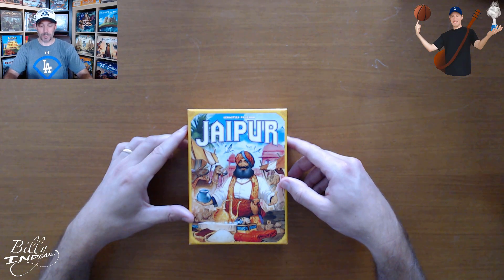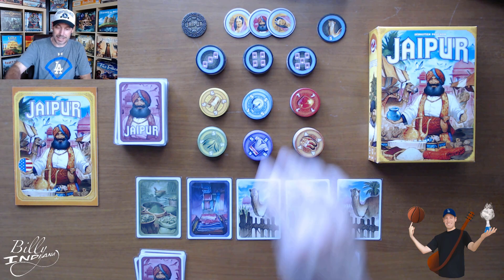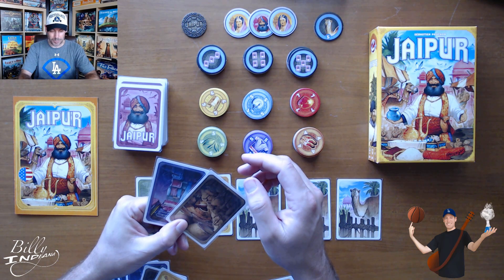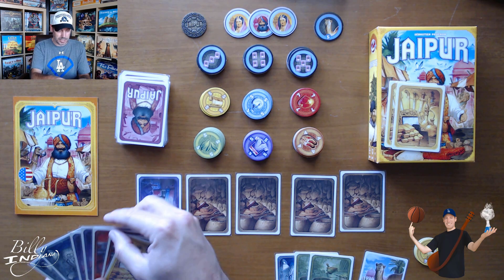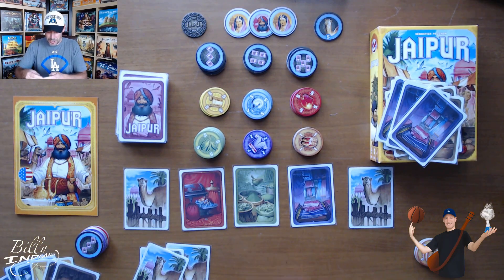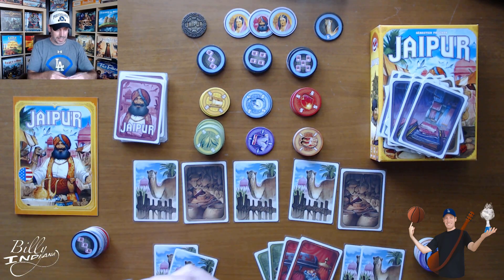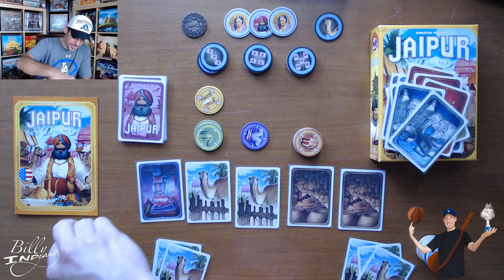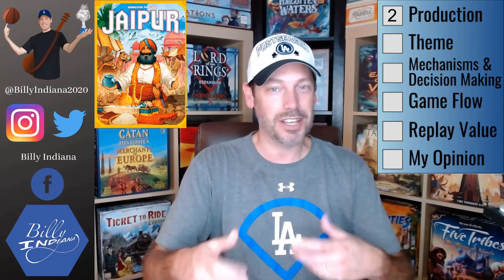Jaipur Card Game Play-Through and Review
In this video, Billy Indiana (aka Bill Webb) demonstrates how to play Jaipur, the fast-paced, 2-player card game by Sébastien Pauchon and published by Space Cowboys.